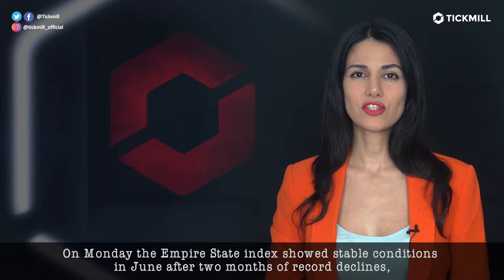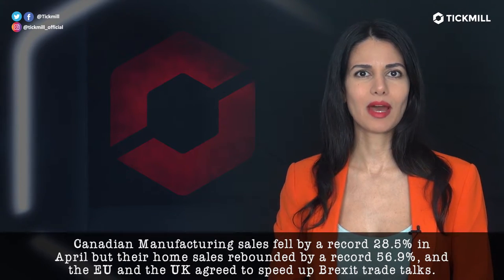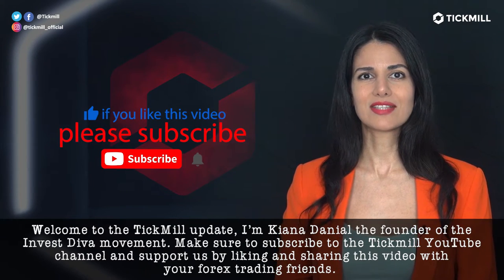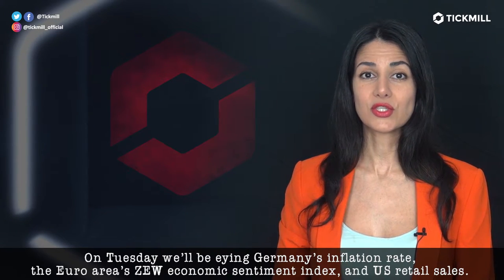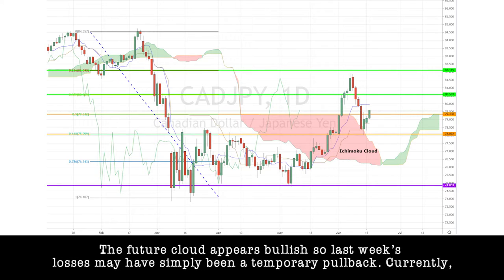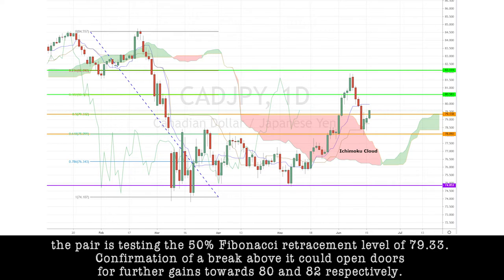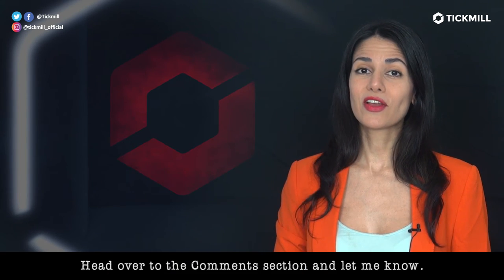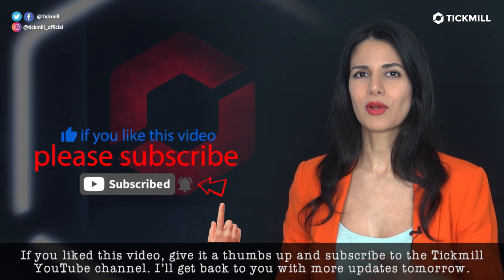June 16th, 2020 - CADJPY Breakdown